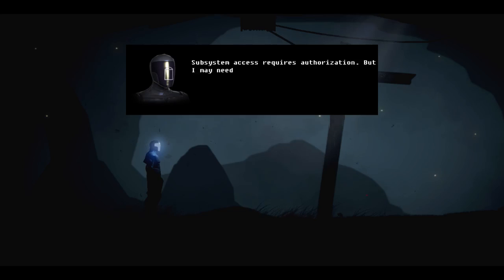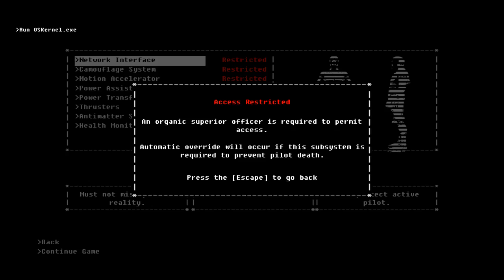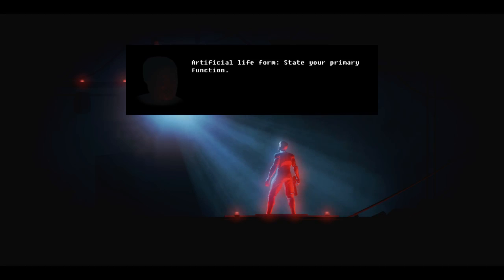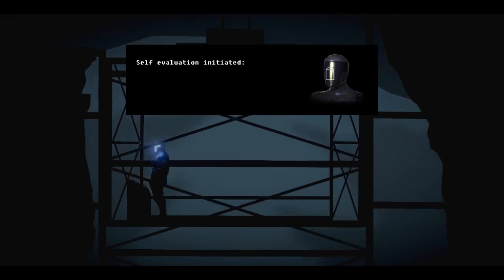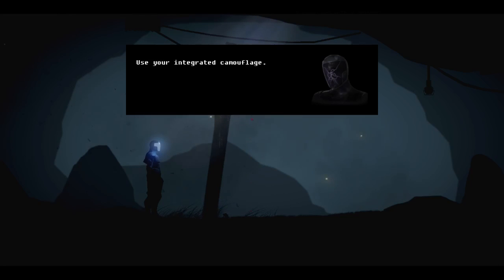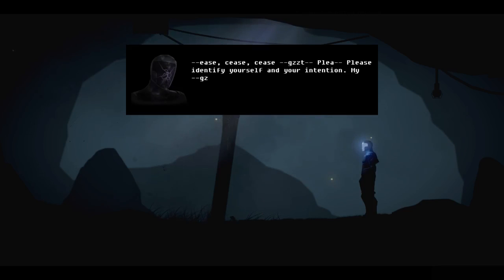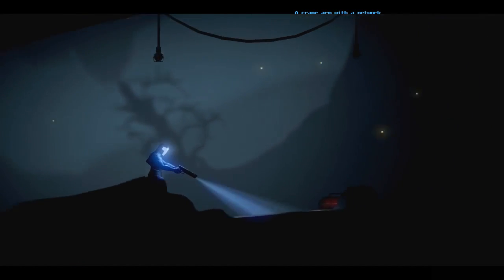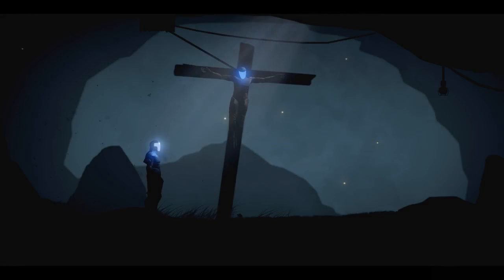Noobvision vs. The Fall (1).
I try out The Fall, and attempt to keep my human alive.